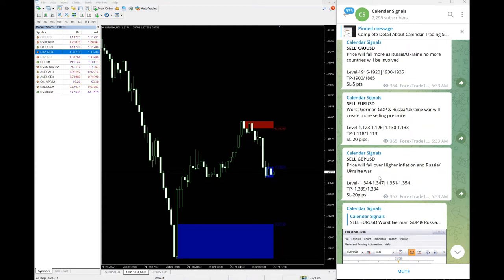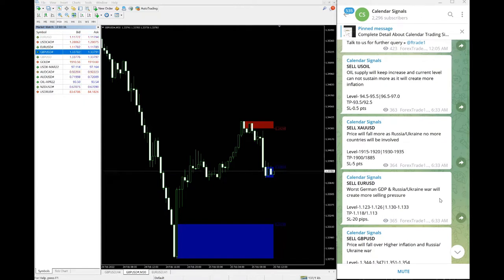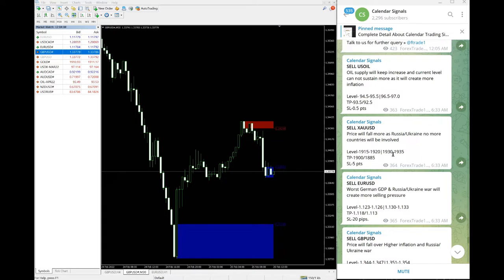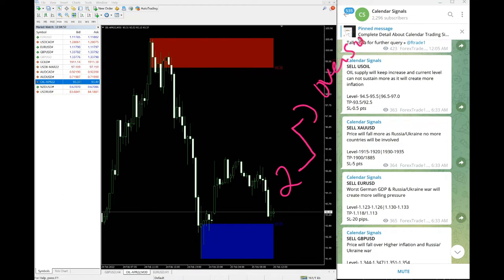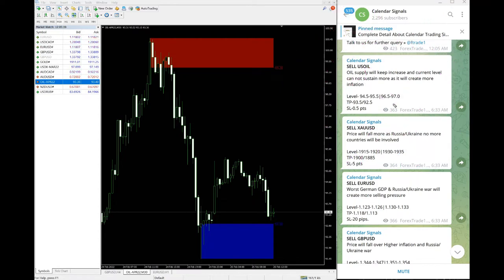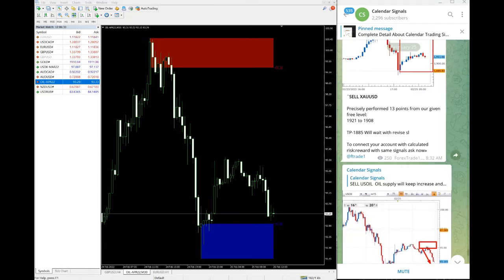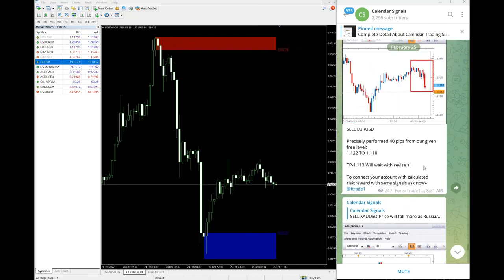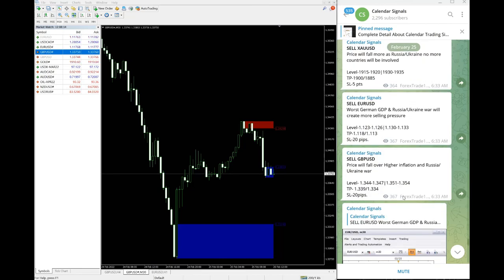25.2.2022 CALENDAR SIGNAL PERFORMANCE VIDEO